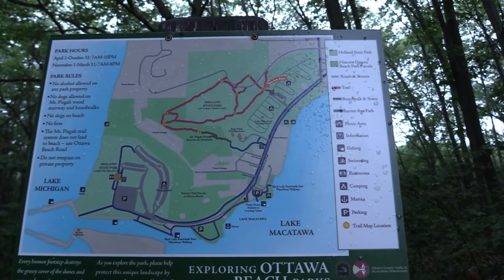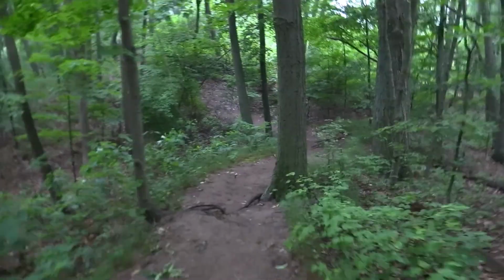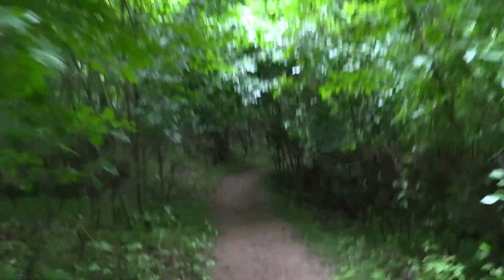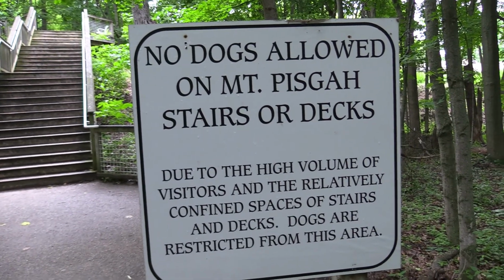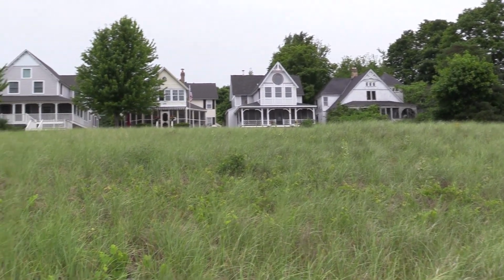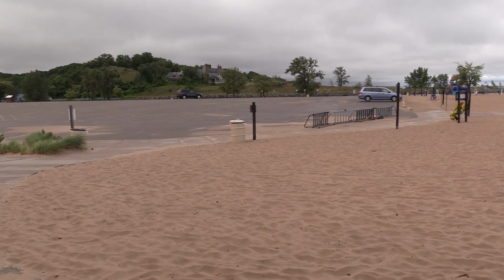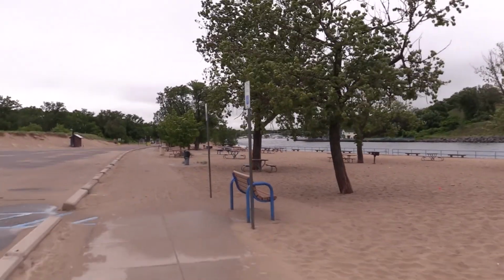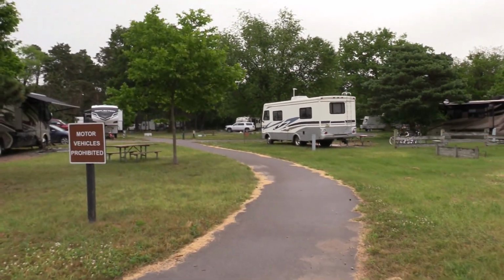Holland State Park near Holland, Michigan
Hike from campground to overlook, beach, and back.